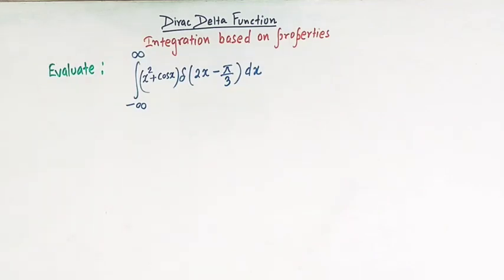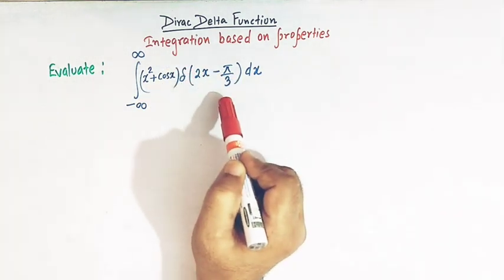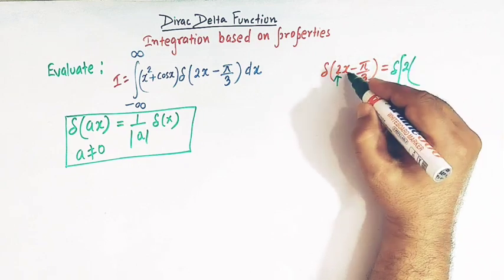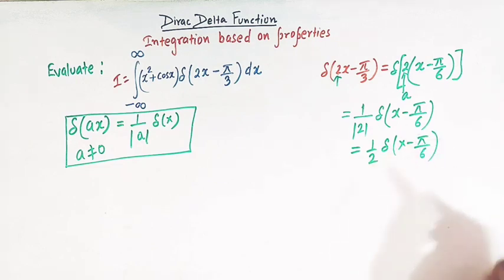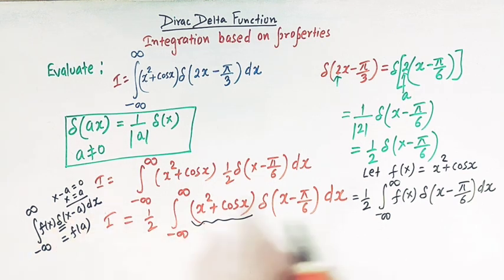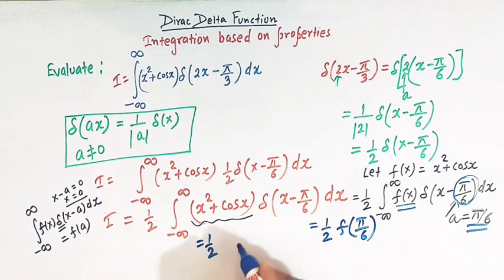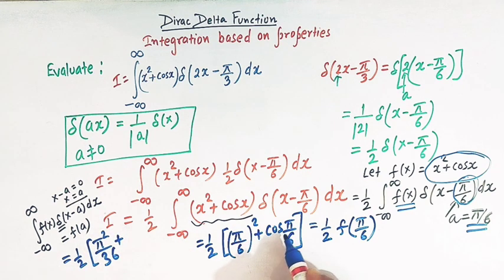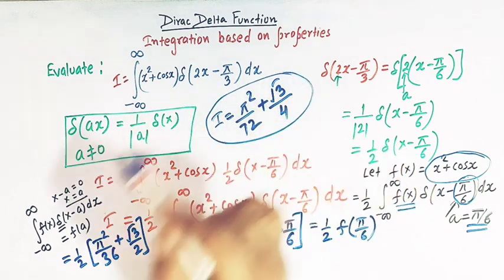Dirac Delta Function Integration (Part 8 and Part 9 are combined)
How to evaluate integrals involving dirac Delta function by using the properties of dirac Delta function.